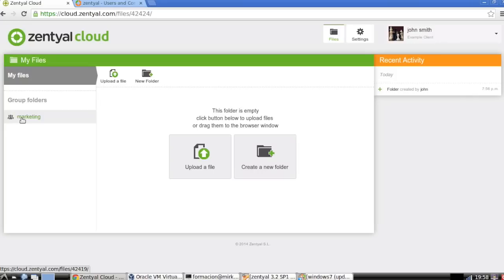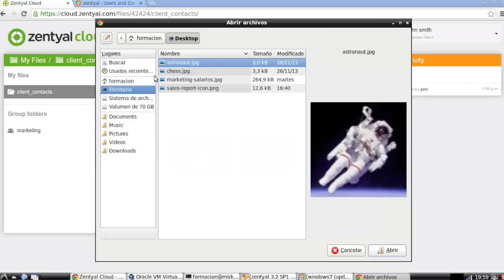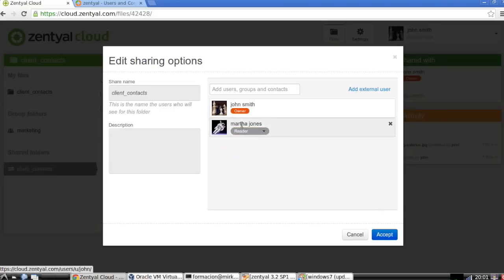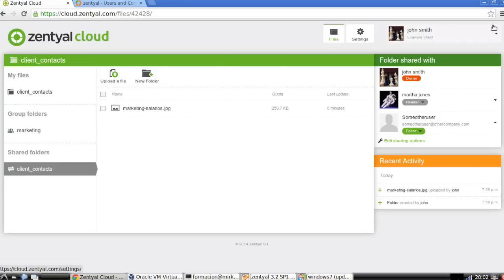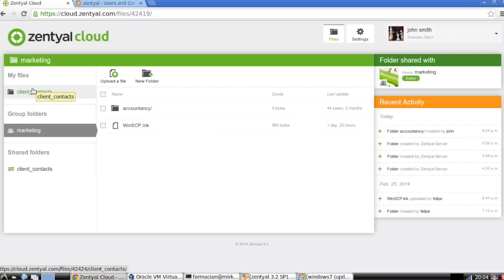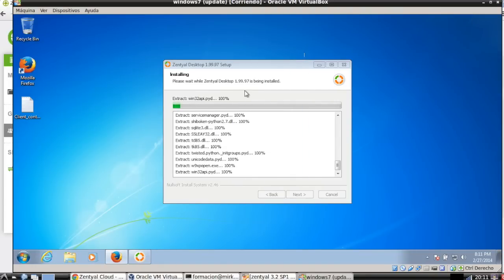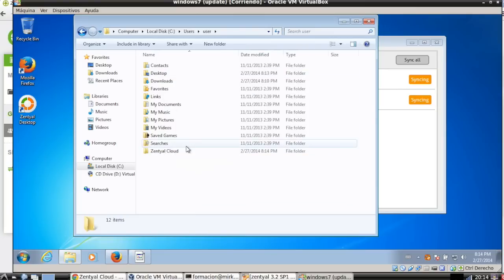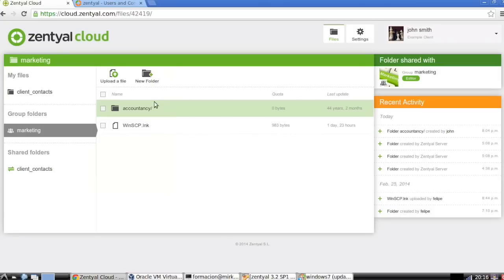Zentyal Cloud Tutorial: User guide